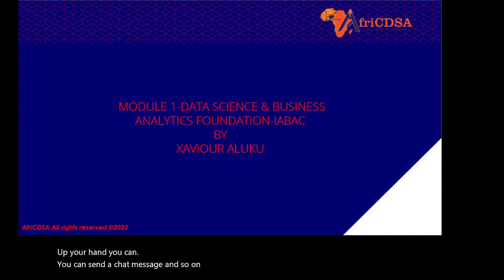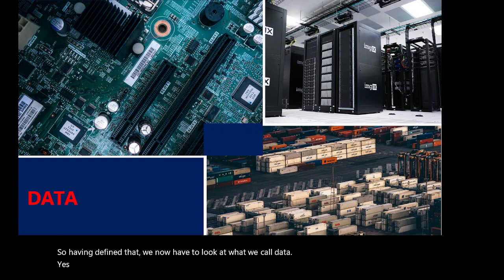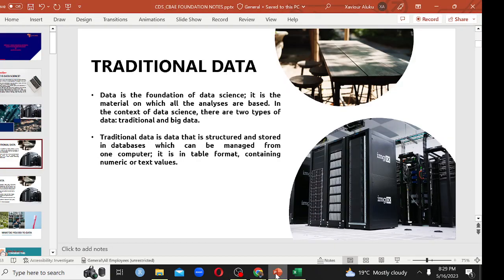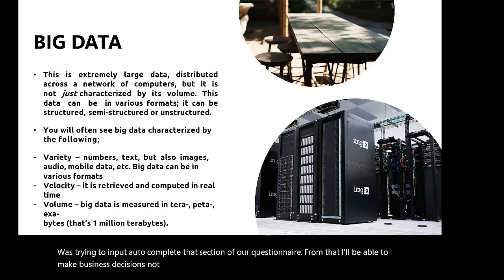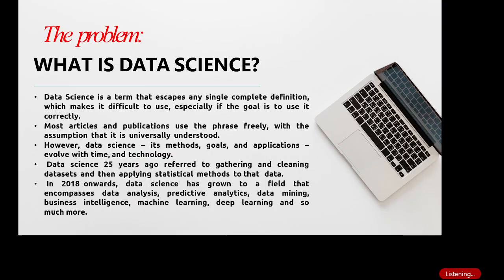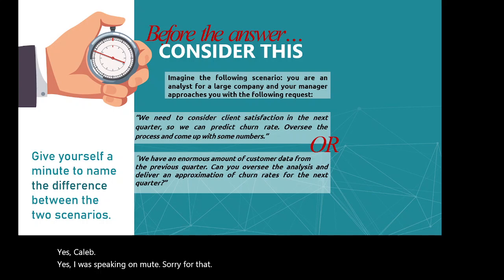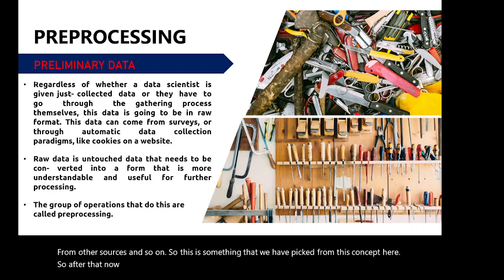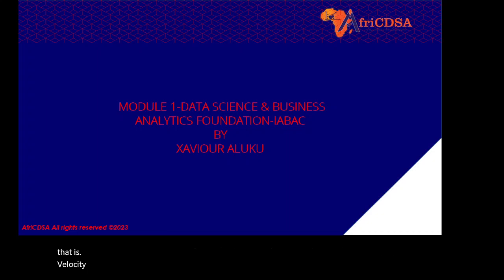Day 1 Intro to Data Science May